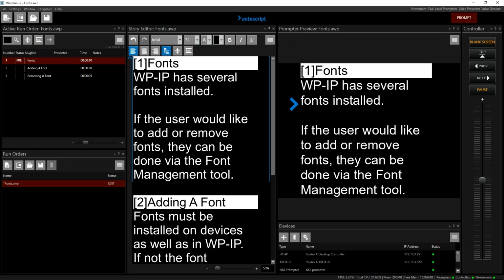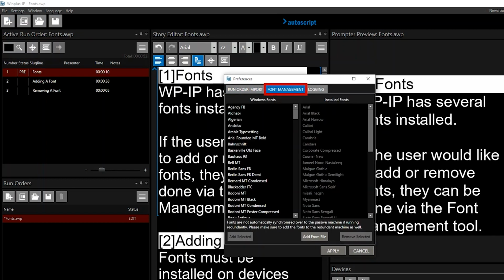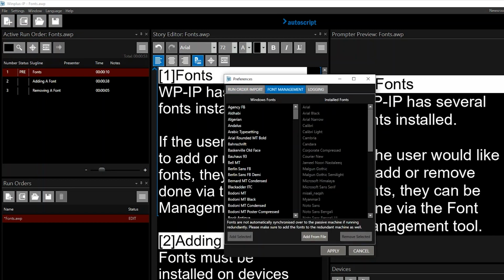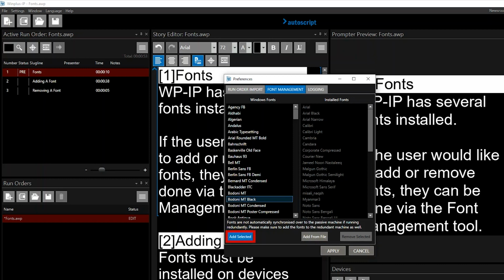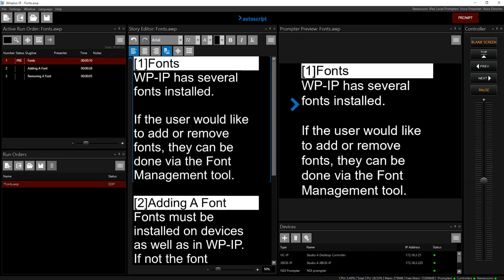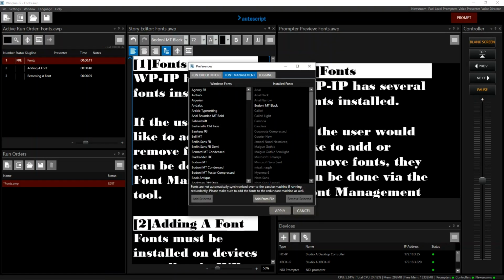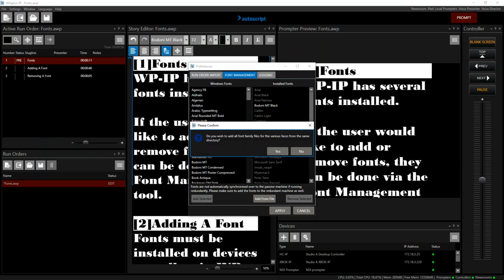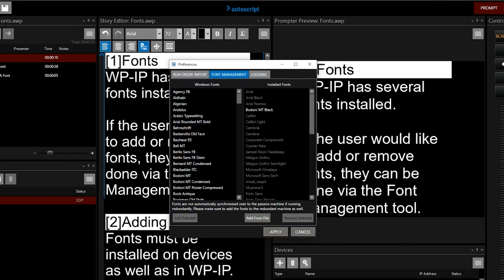How To - Add Fonts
A short guide to adding and removing fonts in WinPlus-IP using the font management tool. Learn how to install fonts in the application as well as the devices which require fonts, to ensure the prompter displays correctly.